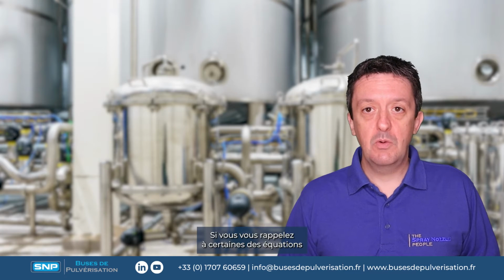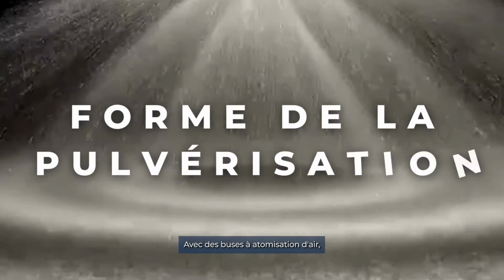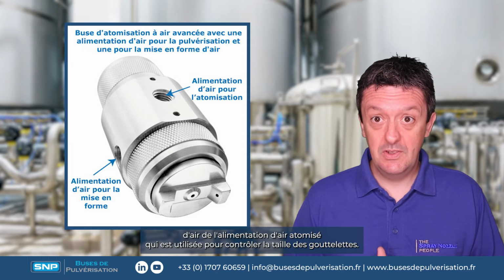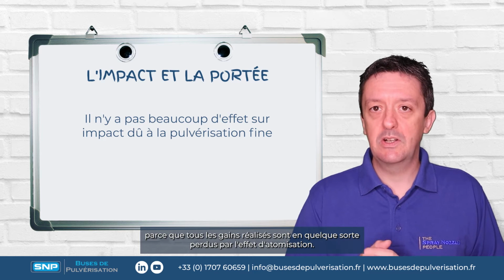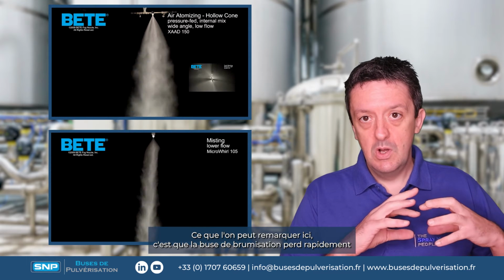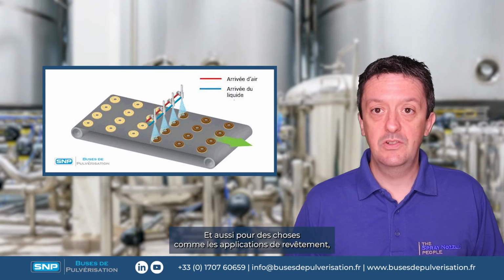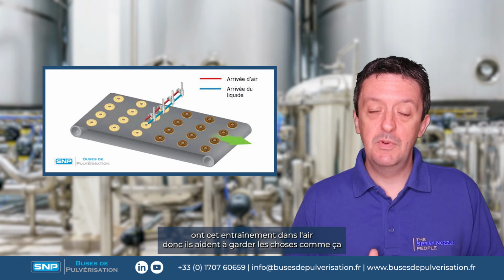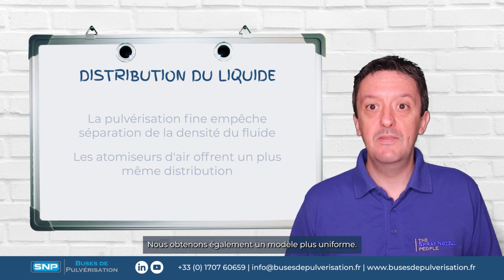Béabas des Buses - Vidéo 7: Atomisation d'air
Quels sont les effets de l'ajout d'air dans une buse ? Découvrez-le dans la septième vidéo de notre série 'Béabas de Buses'.